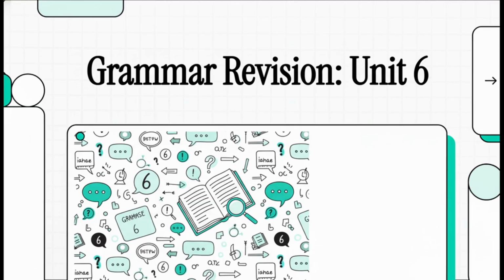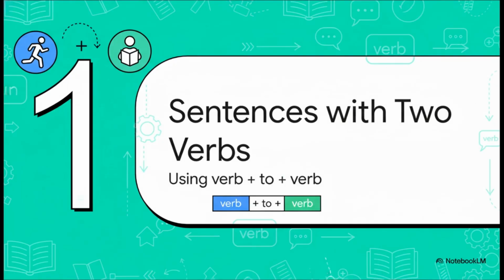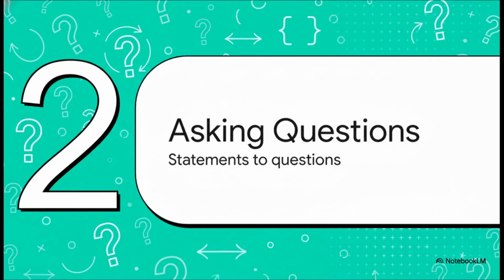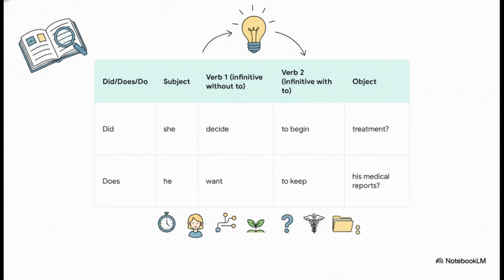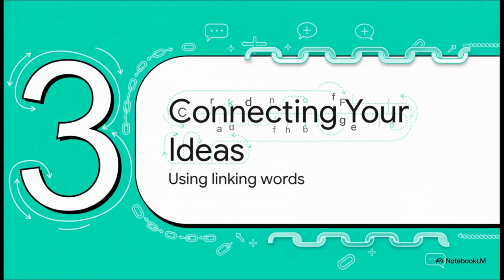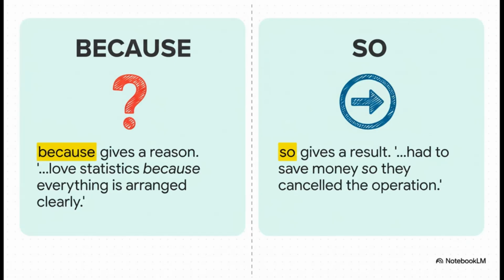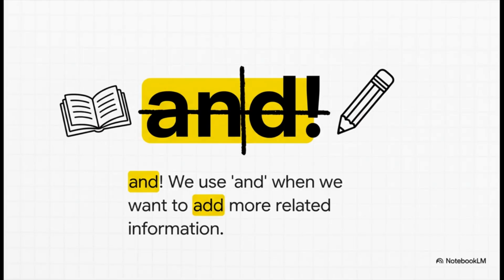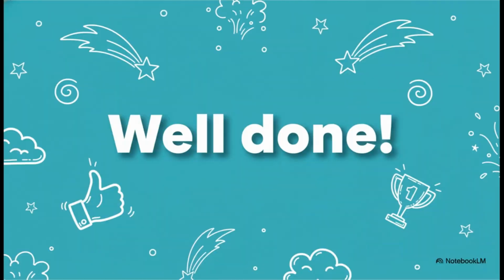Grammar Review Unit 6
This video reviews the grammar areas covered in Unit 6 of the Moving into Healthcare and Nursing coursebook